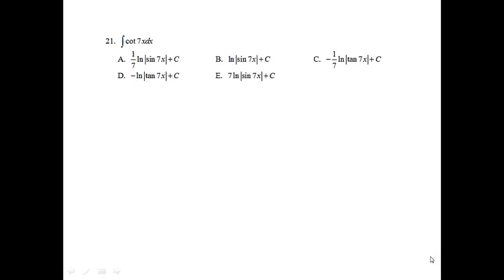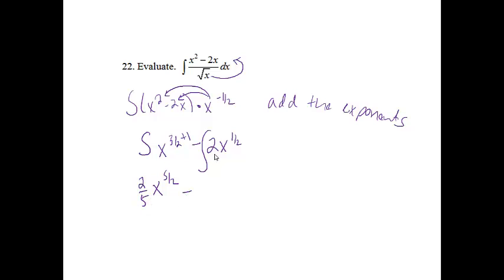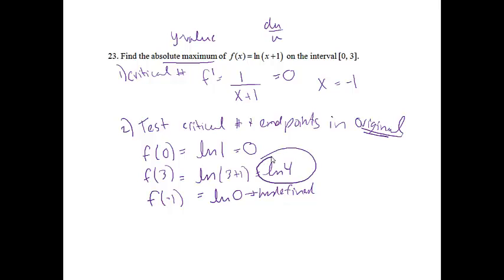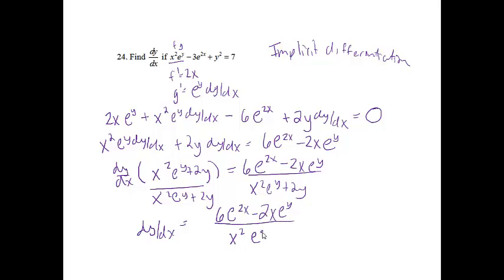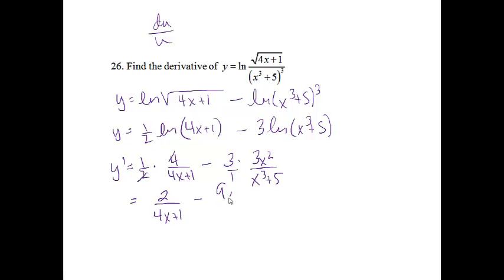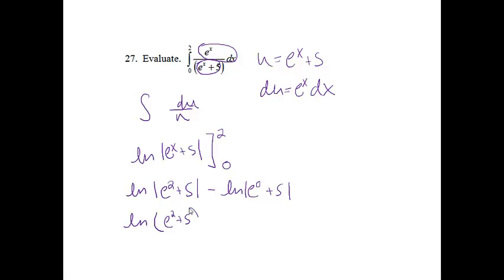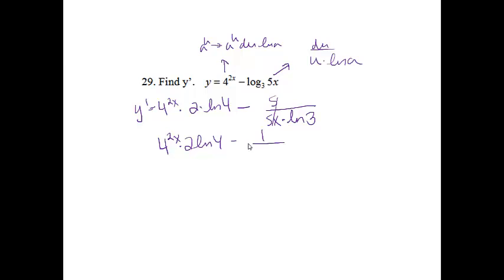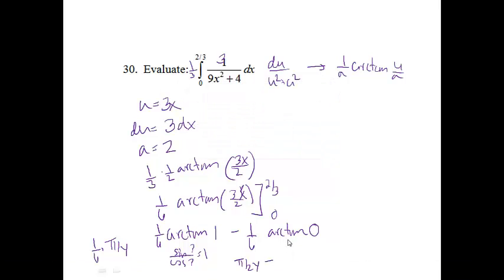Tri B Misc Review Solutions #21-30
tri b